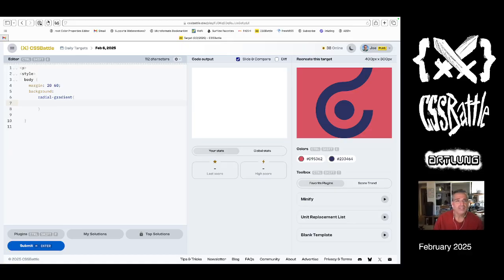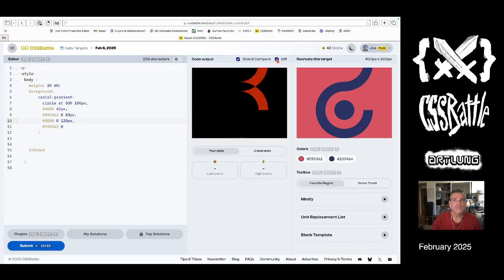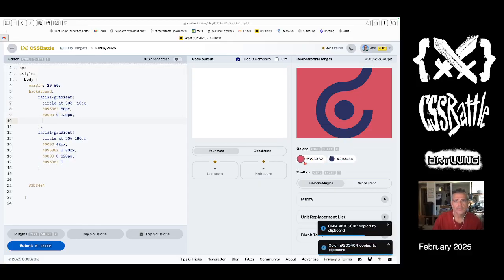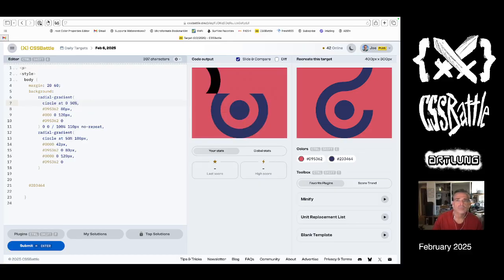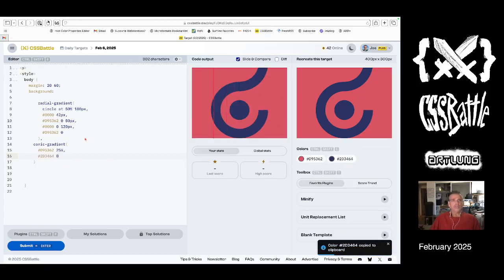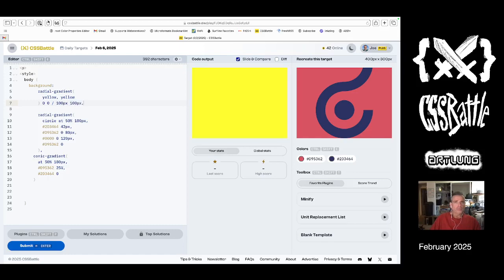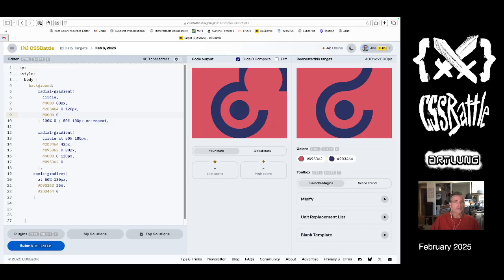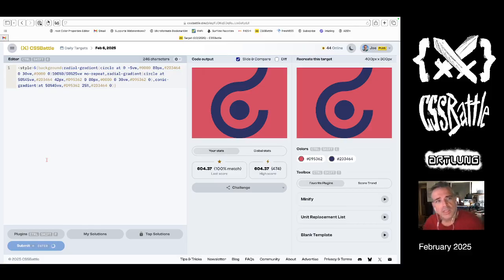CSSBattle for FEBRUARY 6 (2025)